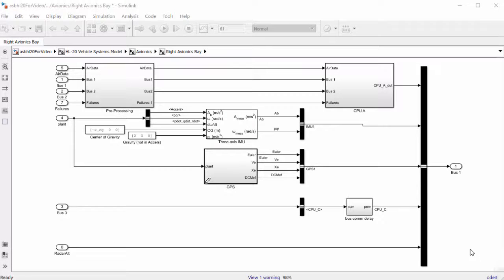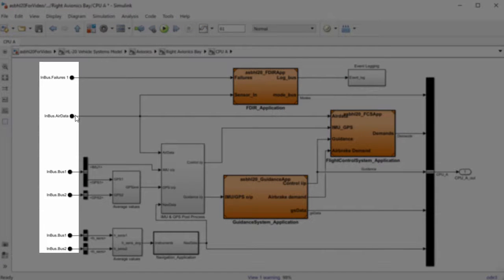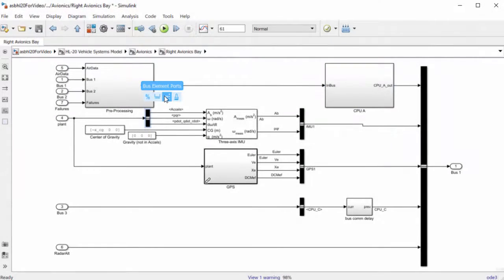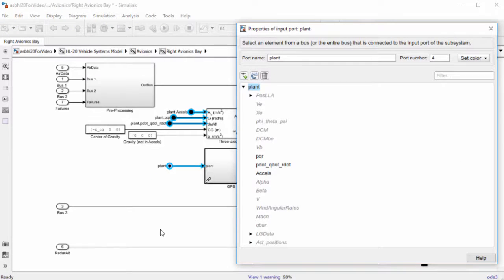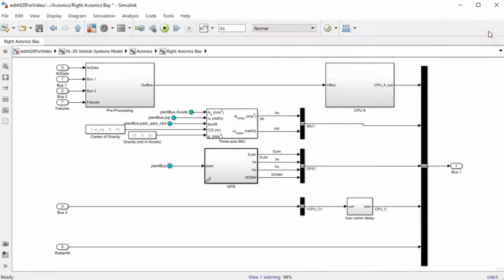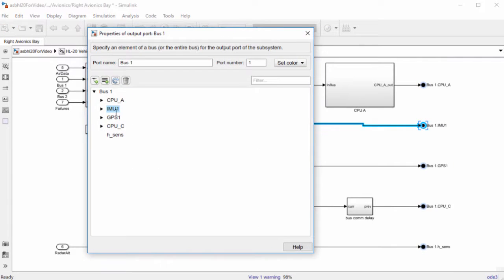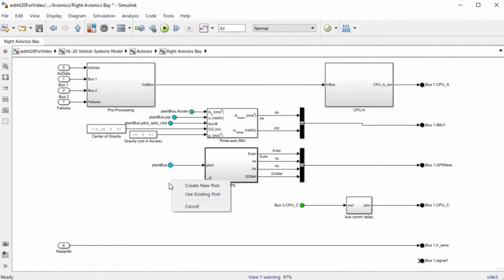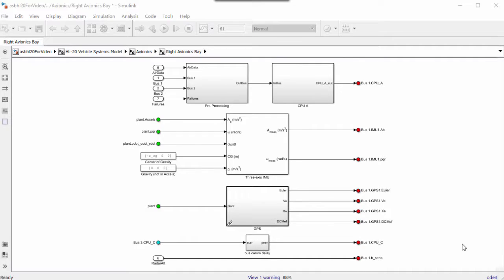Reduced Bus Wiring: Bus Element Ports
Quickly group signals as buses and automatically create bus element ports with single click actions in Simulink®. These bus element port blocks provide a simplified and flexible way to use bus signals as inputs and outputs to subsystems. The Bus Element blocks are equivalent to an Inport or Outport block combined with a Bus Selector or Bus Creator block. They allow for great flexibility of wiring, as well as easy specification of grouping by name and coloring.

Using bus element ports reduces signal line complexity and clutter in a block diagram by allowing you to access a bus port through many individual blocks that can be placed closer to where they are being used, rather than tying them all to a single Outport or Inport block. They also make it easy to change the interface over time as you are designing it because they can be moved around the diagram independent of each other. Overall, bus element ports make models easier to create, but also easier to read and share.